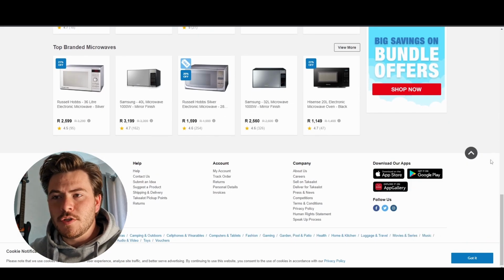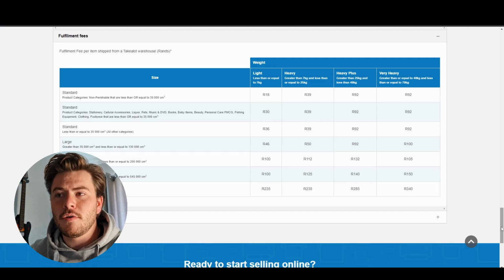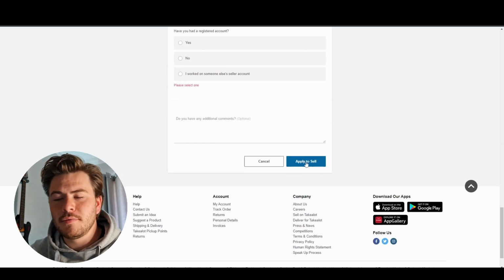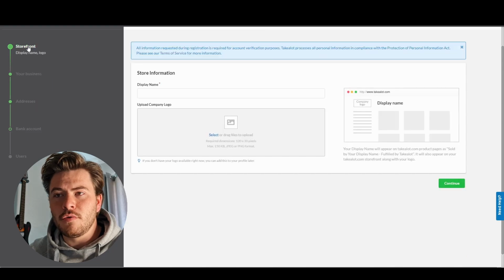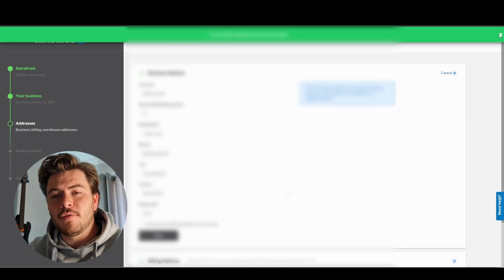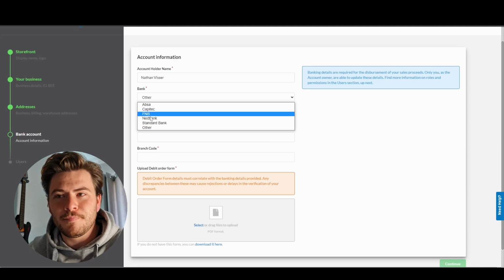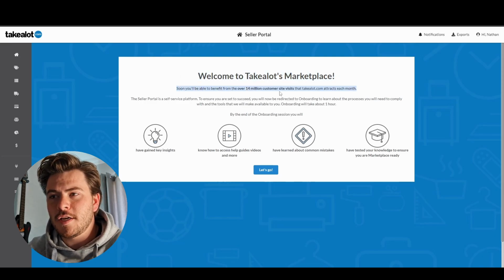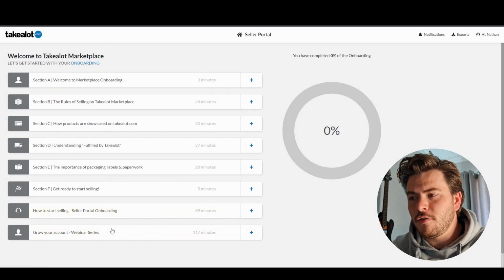Selling on Takealot in South Africa (Full Registration Process)💰💸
Have you got an awesome business or product you want to promote and sell?

Have you ever wanted to sell on Take a lot? (South Africa's version of Amazon, well until they come here...)

Anyway, I wanted to take you through the process of registering to become a seller on the Take a lot merchant centre.

WHY? In one of my businesses, we are also looking at new and innovative ways to reach new customers. Therefore we thought of giving a "big-shot", like Take a lot, a chance and hopefully we'll it will be successful for us to reap the rewards thereof.

00:41 Intro
01:30 Charges & Fees
02:00 Success Fees
02:25 Fulfilment Fees
02:45 Storage Fees
04:15 How to Register
07:43 Merchant Portal Setup
09:00 Merchant Courseware Walkthrough

WHO AM I:
I'm Nathan, an aspiring youngster in Johannesburg, SA. I love making videos, especially about photography, business, technology, productivity, instruments & music, & lifestyle design. I make these videos because I really enjoy being creative & just doing something - I REALLY hate sitting still. I also write a weekly email newsletter that contains some quick thoughts + links to interesting things

GET IN TOUCH:
If you’d like to talk, I’d love to hear from you. I try my best to reply to things but there sadly aren't enough hours in the day to respond to everyone😭

We are merely another "merchant" on the platform and make use of "Take a lot" or “Shopify” products or services.
we (me or my businesses) cannot be held liable for any circumstances on your behalf or "Take a lot" or “Shopify”.
Also, this video is NOT a guarantee that you'll be accepted by "Take a lot" or “Shopify” by any means.

🤝 JOIN THE COMMUNITY — Expanders
Business owners sharing what's actually working in paid ads, funnels, AI and systems.